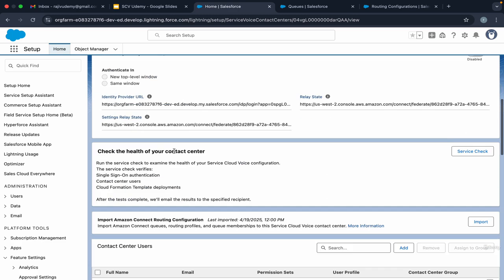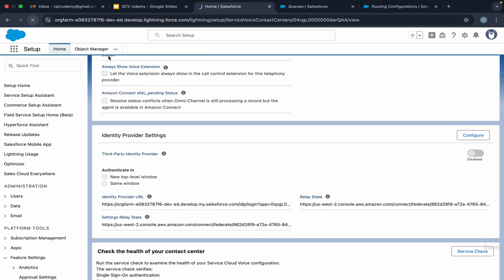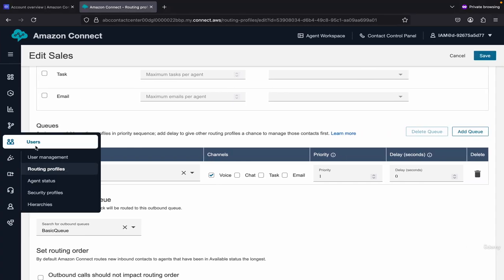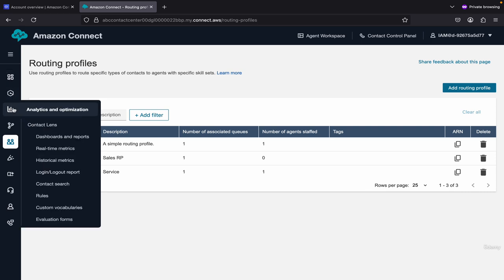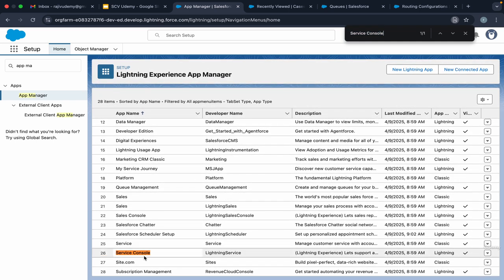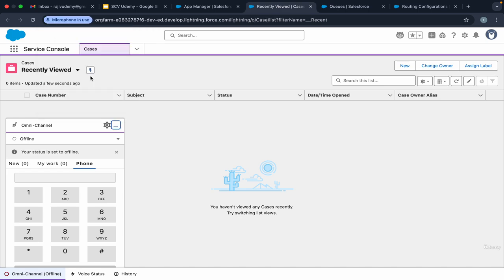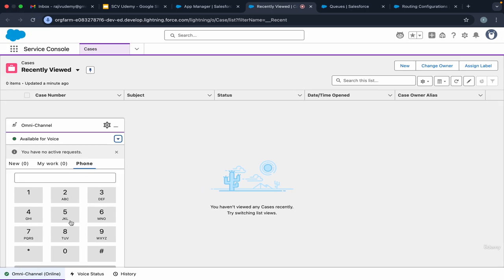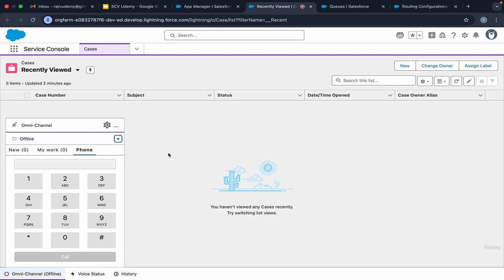Service Cloud Voice Contact Centre & Service Console